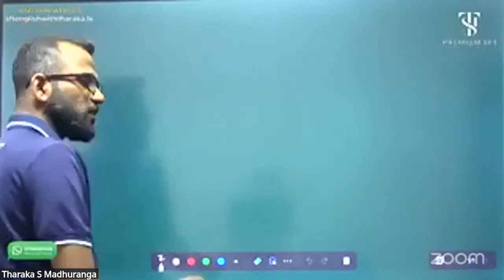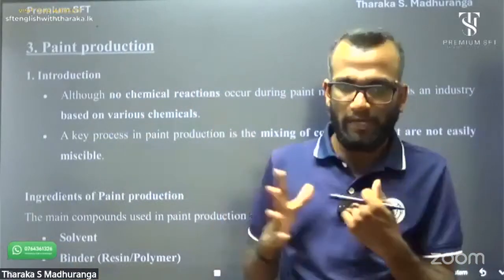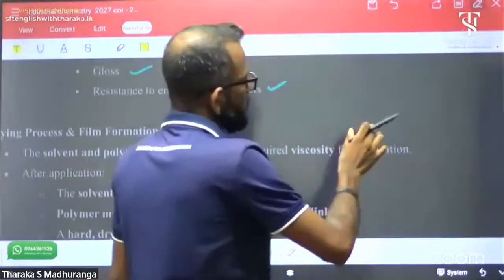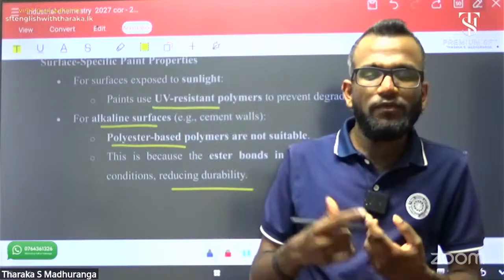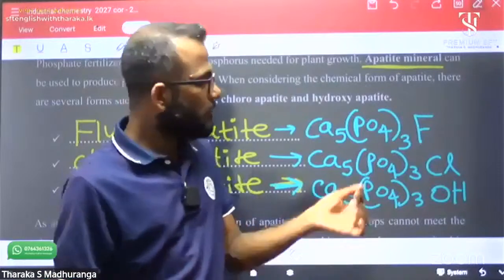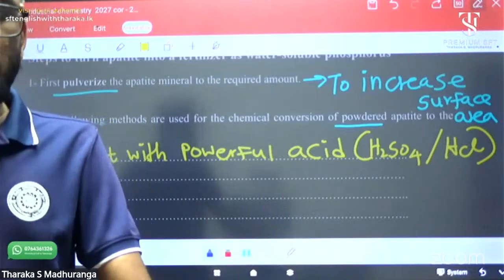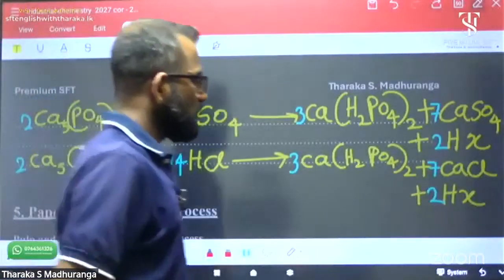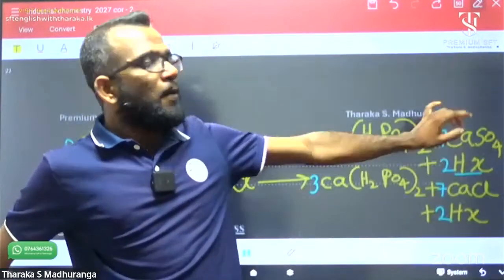2026 AL | Industry Chemistry | Final Part